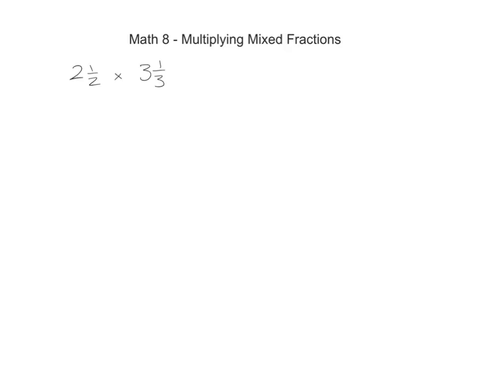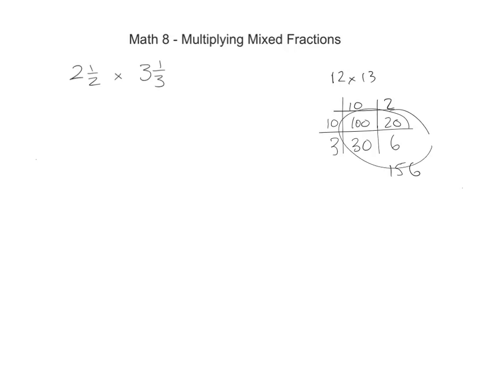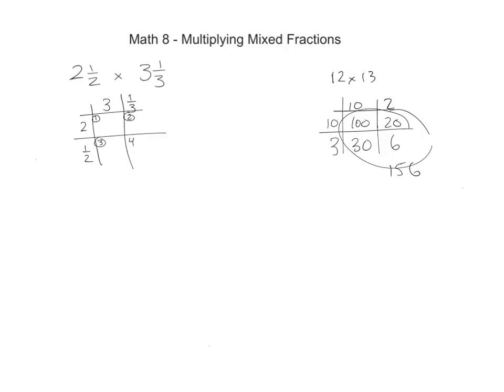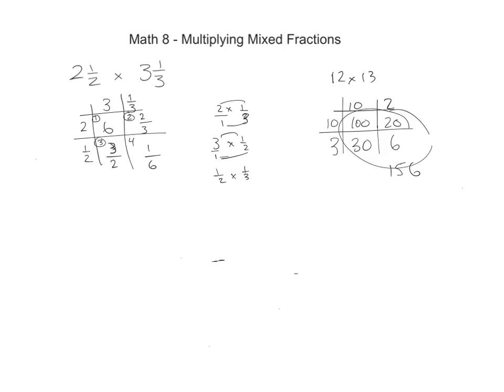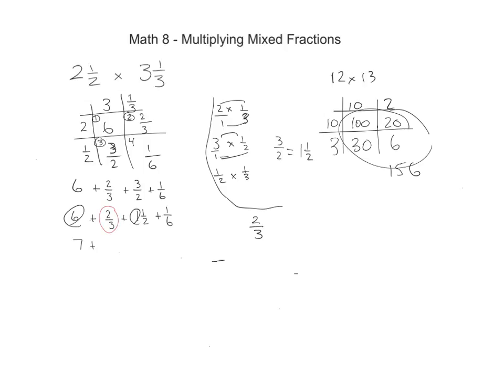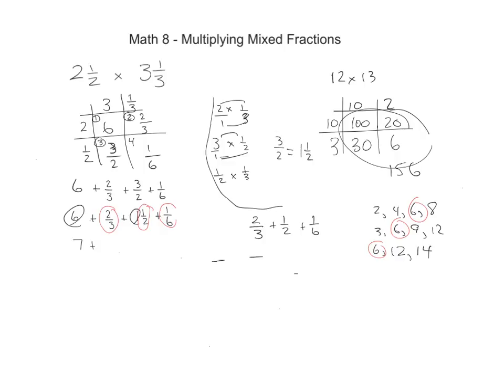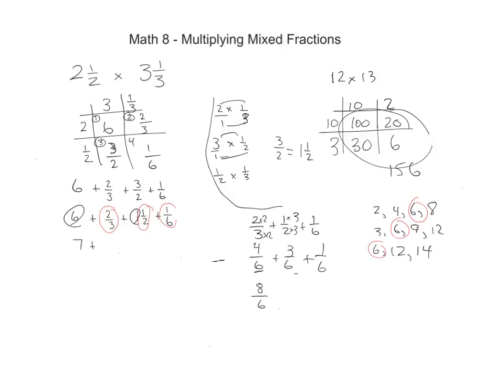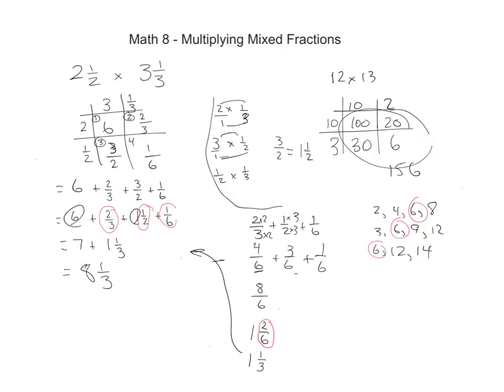Math 8 Multiplying Mixed I